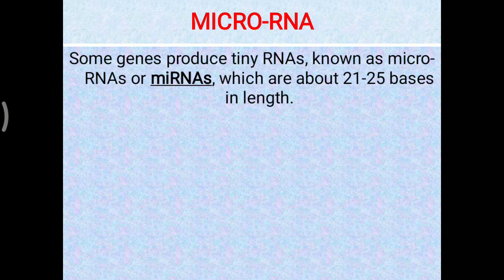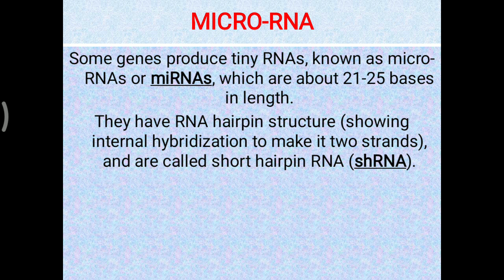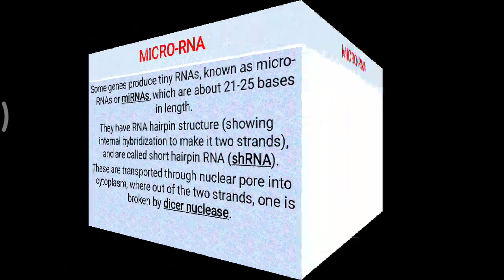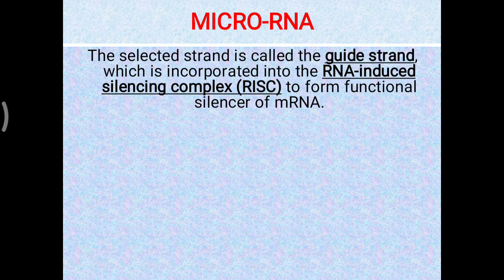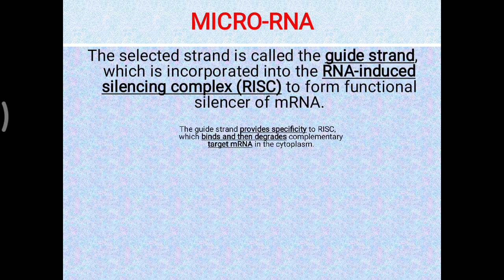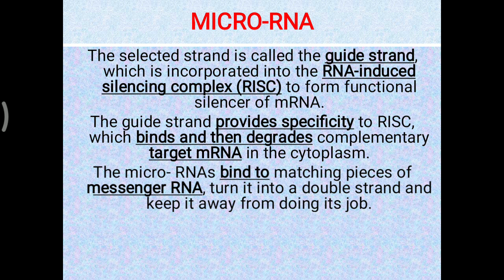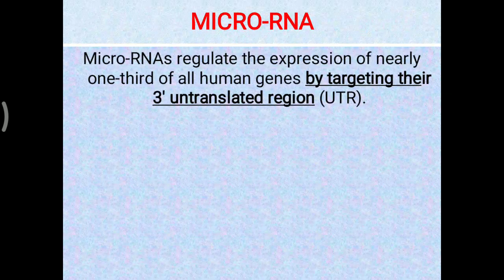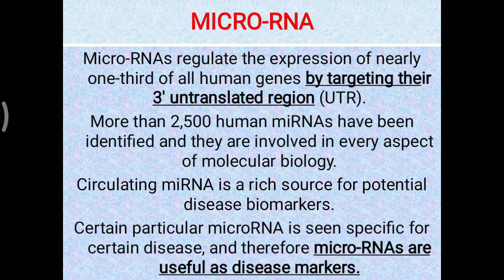Micro RNA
In this video you will understand about function and biological significance of micro RNA.